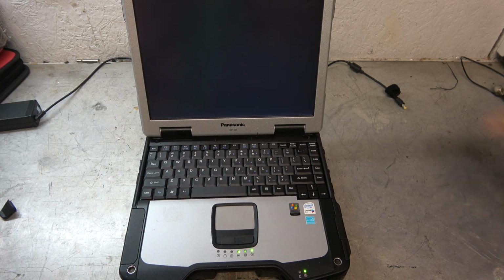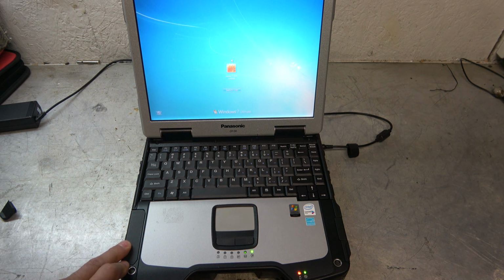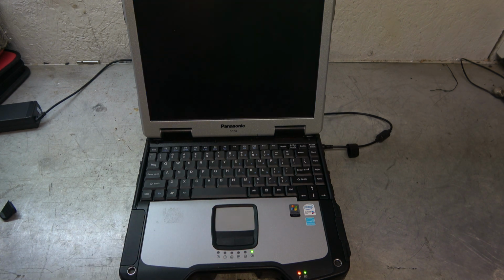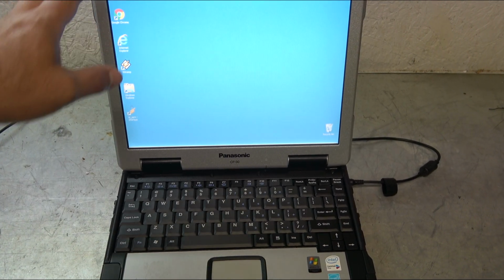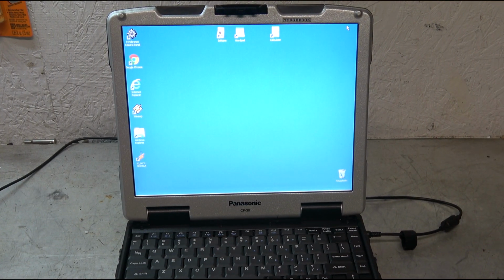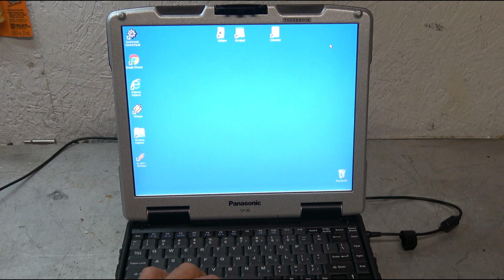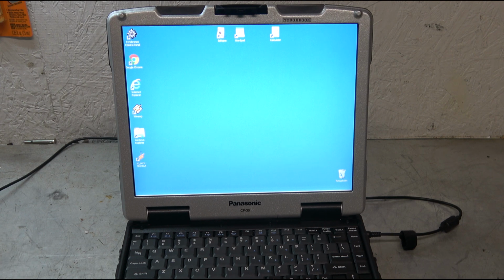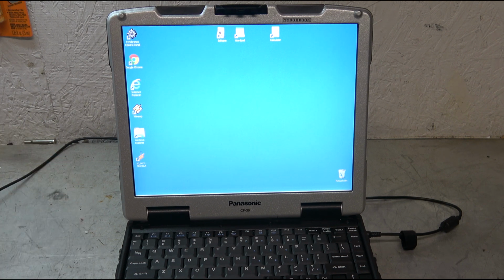Panasonic CF30 Toughbook. This old dual core runs A webserver, a radio station, a BBS, and more!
About a year or so ago I finally upgraded my old single core CF-29 to this CF-30. The only mods I made to it was to add a SSD drive to it, and since then it's been on 24/7 running 1670AM, as well as a 20 channel Shoutcast stream, and a web server/FTP server/BBS/mailer.
 It does all of this, and it does it so well, I even have the ablilty to still surf the web via Firefox on it's 32bit Windows 7 system.
  The point of all this? It's that many really good computers get tosses when they could be set aside and used for some really cool things. Take an old laptop and start your own media empire!
Follow me on these sites as well:

(Note, You will have to stream the channel via FireFox Or Internet Explorer. Chrome and Edge won't work without a little work)

Visit My Old School BBS/ Website Site Here On The Web At:
themidnightcafe.ddns.net